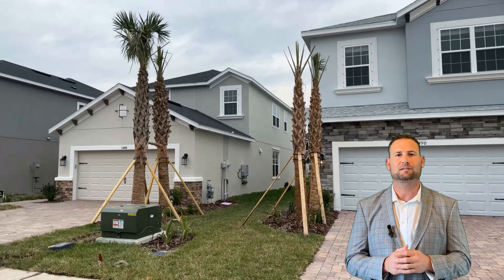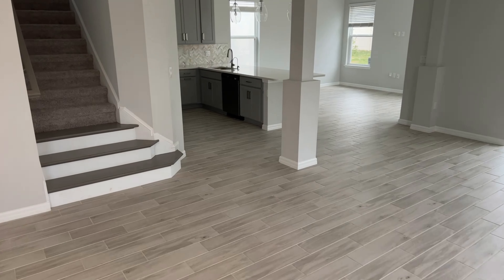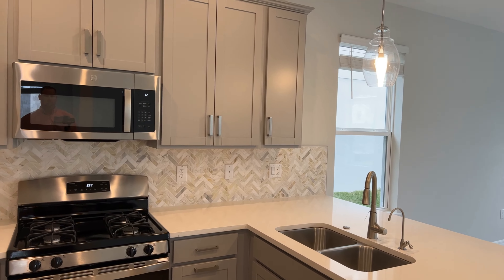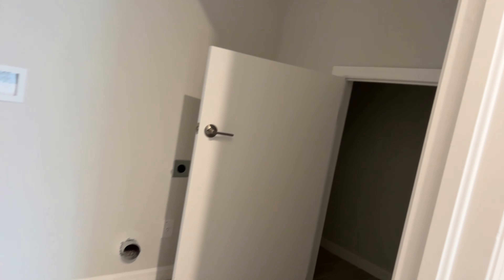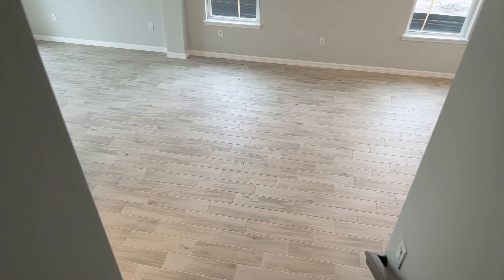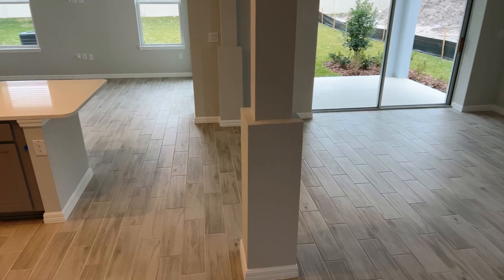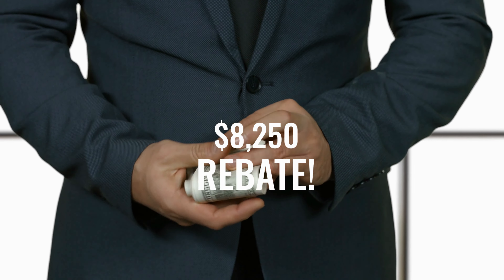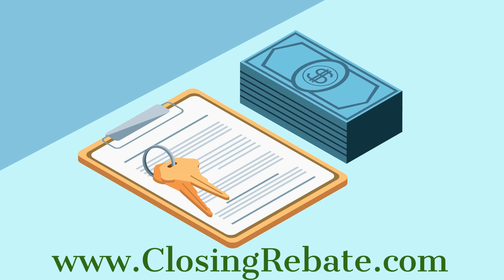2023 New Construction Inventory Homes Are Coming! See Inside Deal, Starkey Ranch, Odessa, Florida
New Construction Inventory Home In Odessa, Florida.

Brand New - For Sale - Move In Ready

Price: $549,000 (builder offering closing cost credit on top of my rebate)

Community : Stansil Park at Starkey Ranch
Builder : Taylor Morrison
Model  : Boca Grande
4 Bed, 2.5 Bath, 2,197 sq ft

I offer closing rebates on both new construction and resale.  There are maximum rebate contributions based on the type of loan, down payment amount, property type and what the contribution is for.

Offering listing discounts as well!

Adamm Oliver
Charles Rutenberg Realty